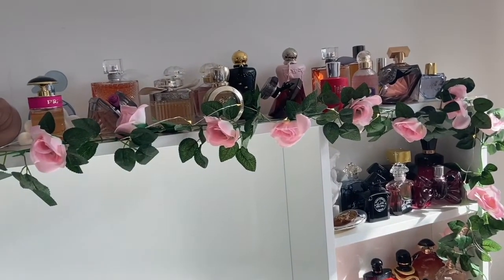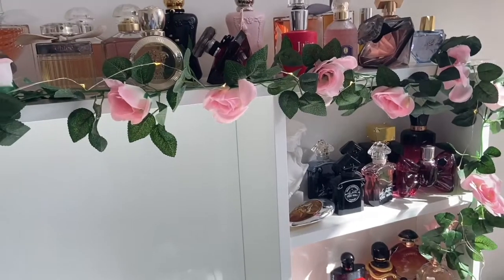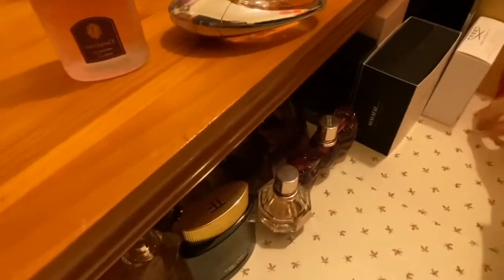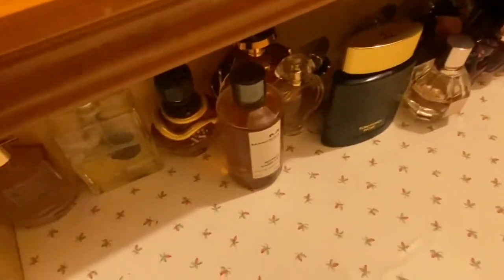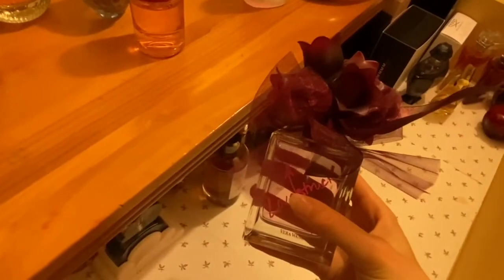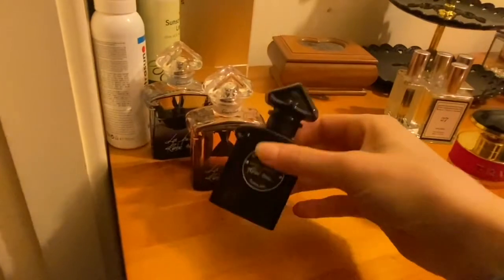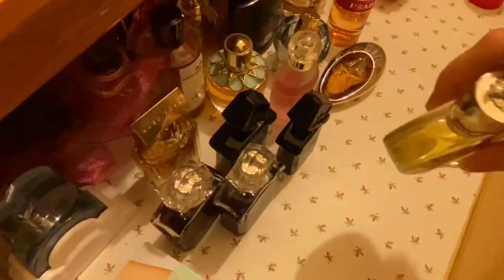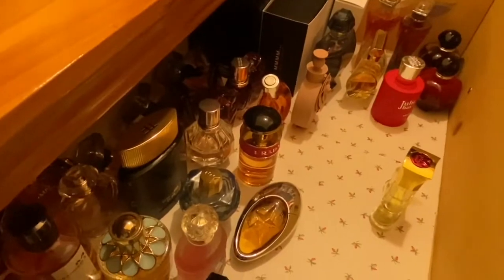My Perfume Collection 2020 | Organising My Fragrances!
In today’s video I organise my entire perfume collection and relocate it to another area, away from the sunlight. I always find perfume declutter, daily routine, clean up and perfume organisation videos to be very relaxing, so I thought I’d share this process with you guys!

My perfume collection 2020
My fragrance collection 2020